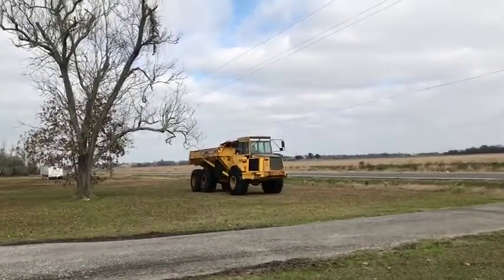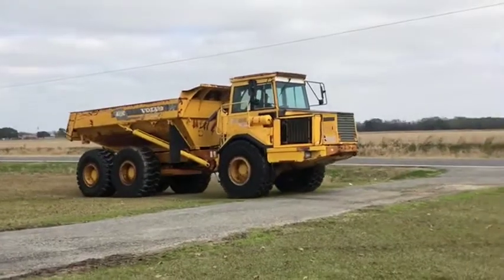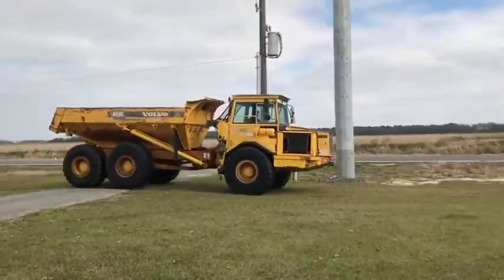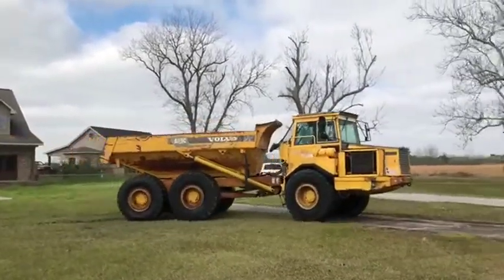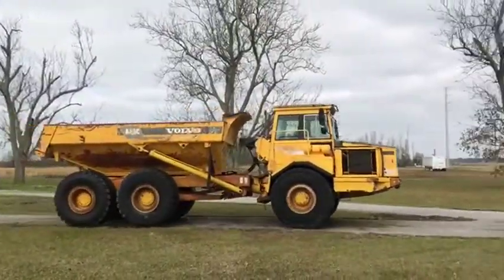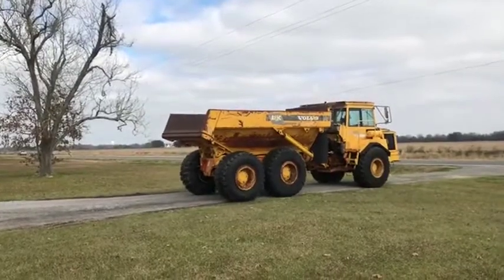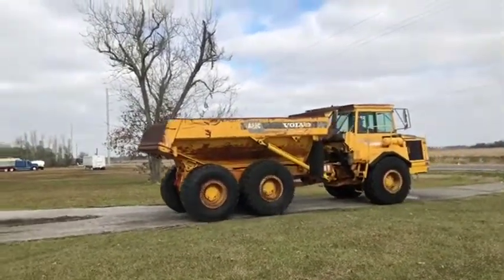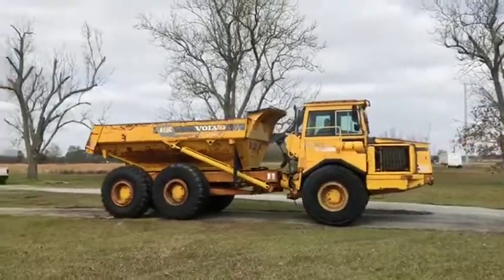VOLVO A25C For Sale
Title: VOLVO A25C For Sale

Category: Off-Highway Trucks